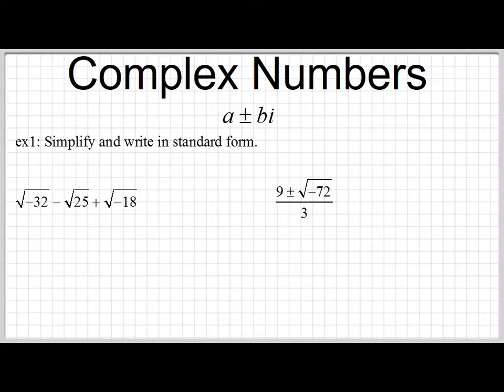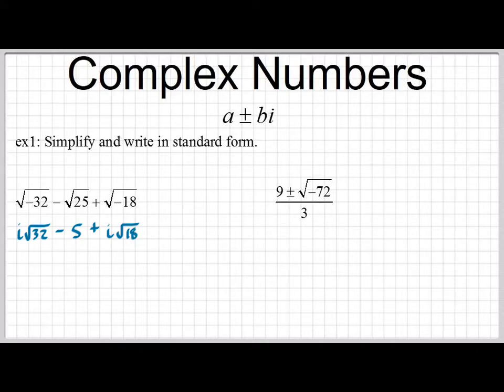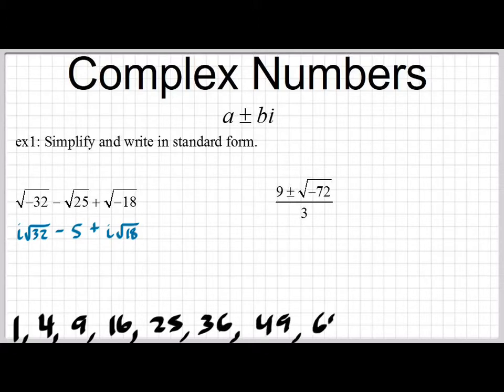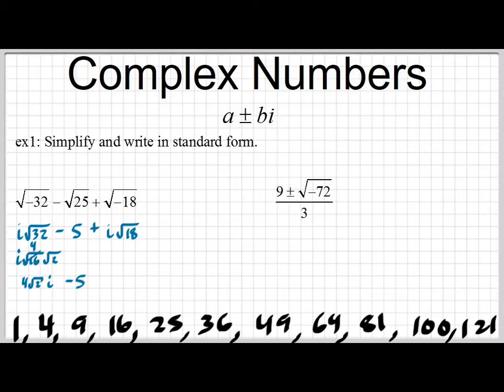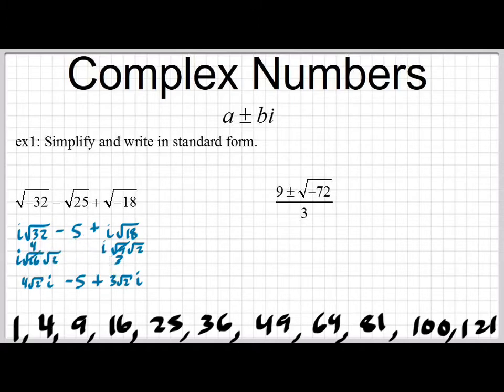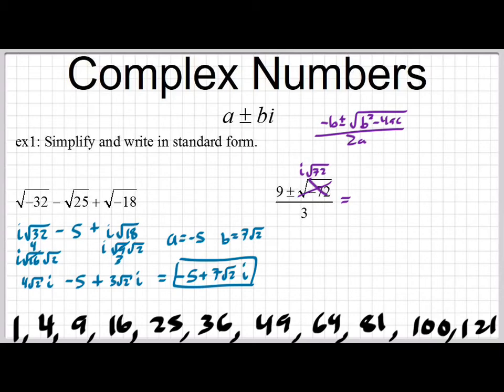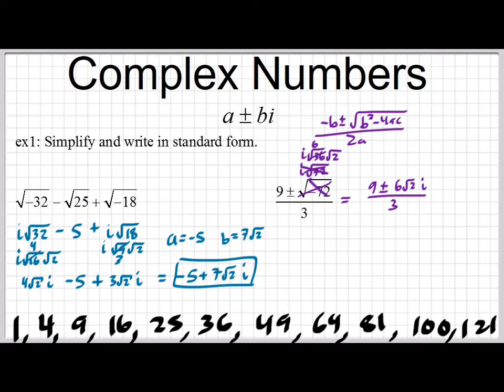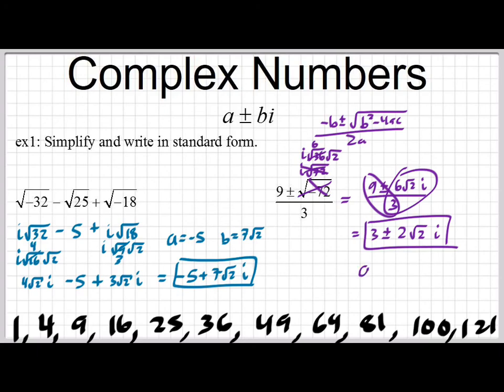Standard form of complex numbers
How do you write i in standard form? What is the standard form for a complex number?